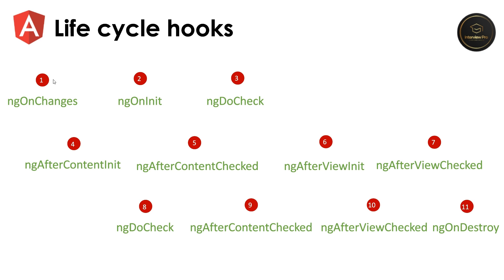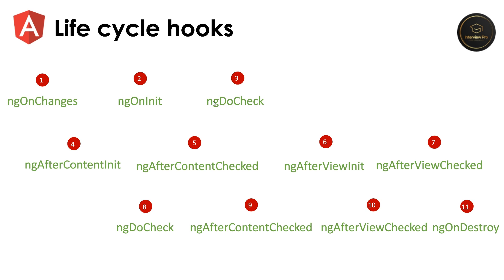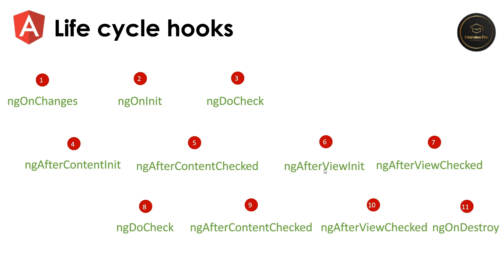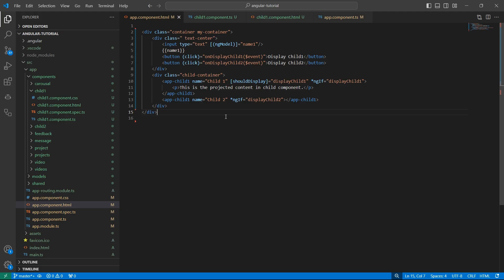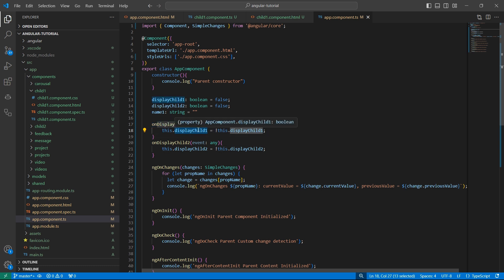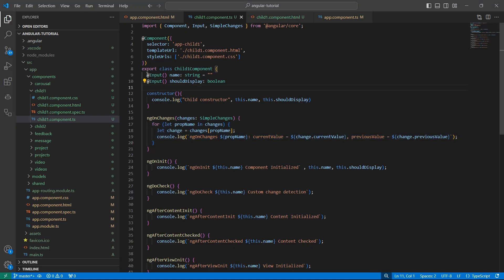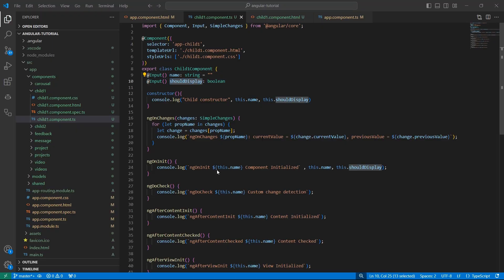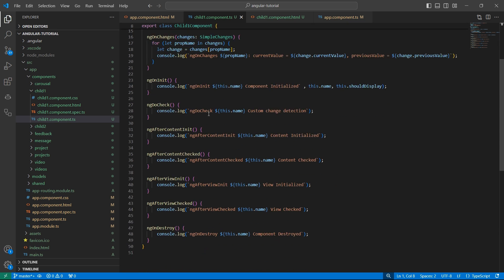[41] Angular 16 | Component Lifecycle | Lifecycle Hooks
In this video, we'll explore the lifecycle hooks provided by Angular with examples.